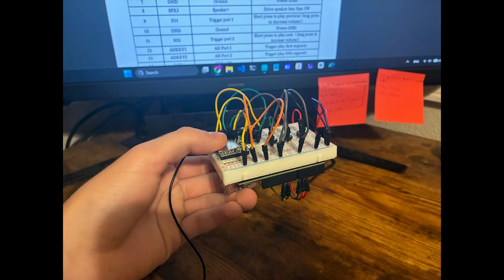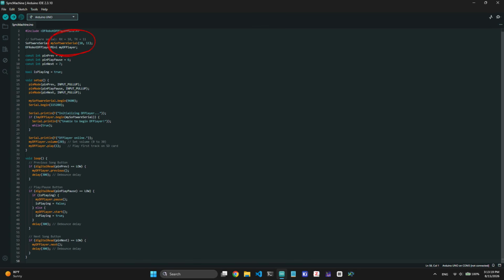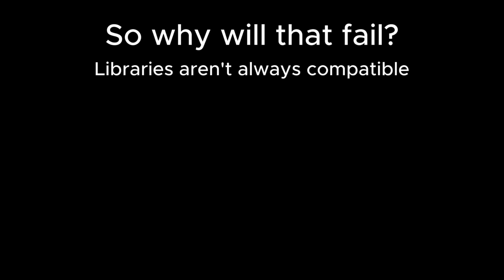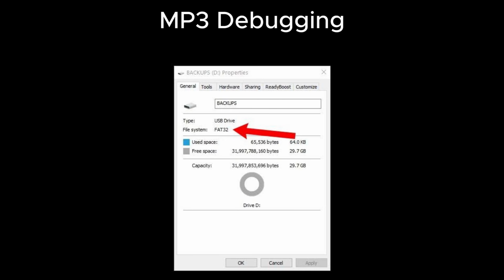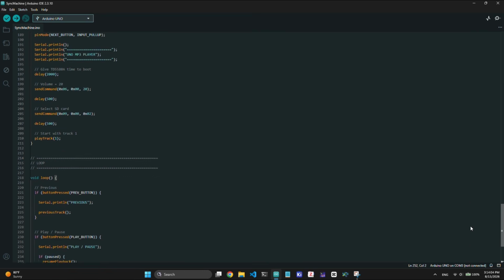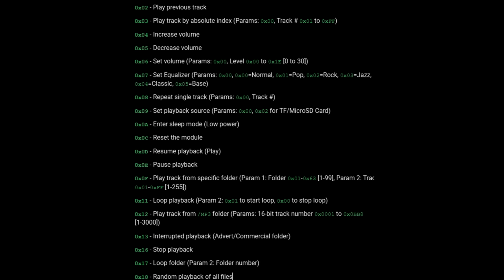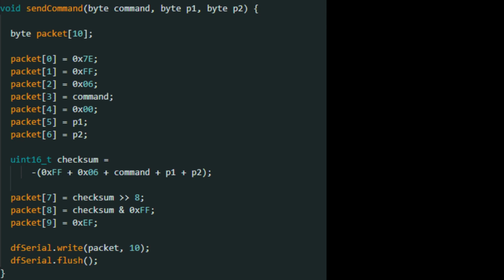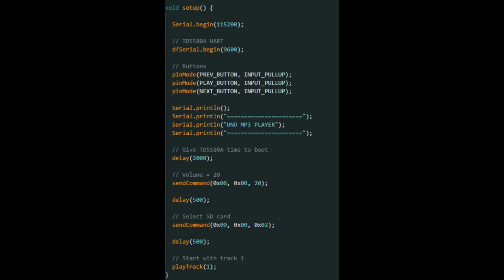How to Debug a DFPlayerMini - Custom MP3 Tutorial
In this video we will cover hardware and software techniques to debug shaky DFPlayerMinis when attempting to make a custom mp3 player using an Arduino Uno or any other microcontroller